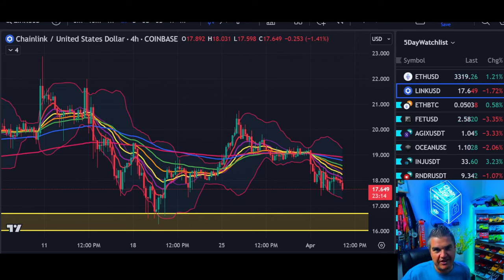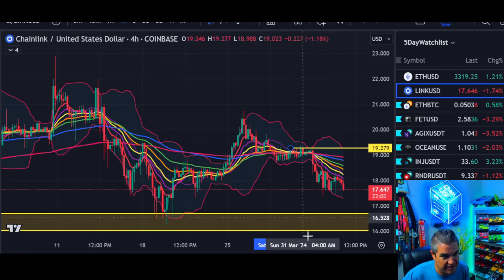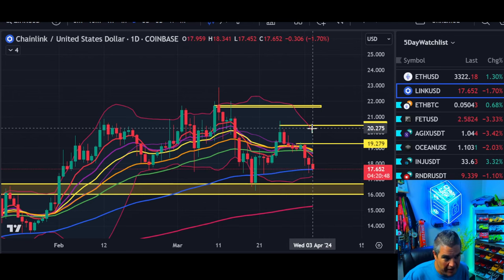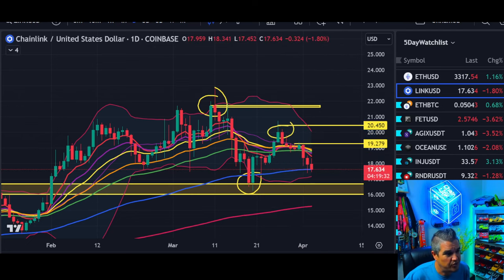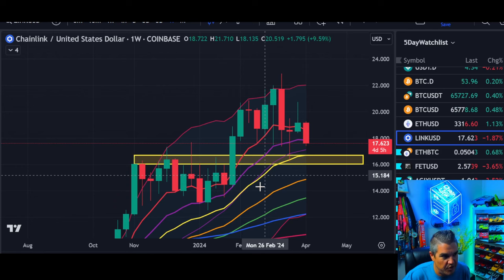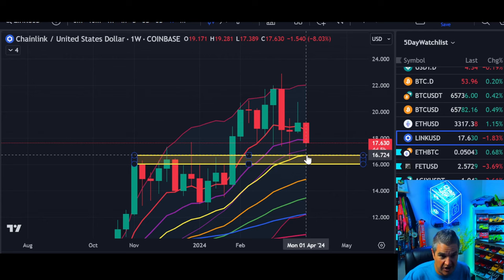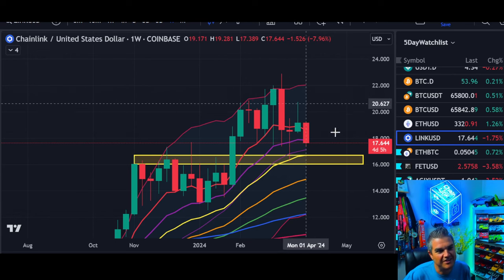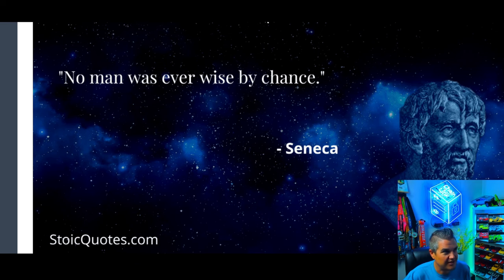Chainlink Price Will Explode At This Level! Flannel Blue At 22?!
Today we look at when Chainlink price will explode at.  We look at the daily and weekly charts of Chainlink price and see where we might be headed next.   When can Chainlink price fly again?  I'm Glad you asked! Let's see what the Chainlink price charts are saying today!